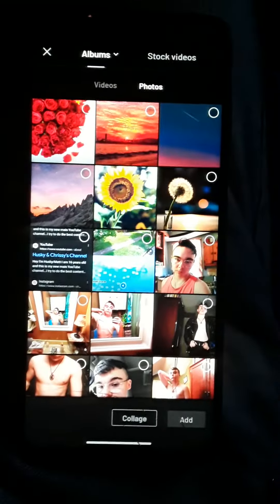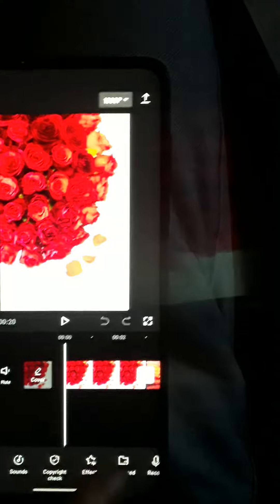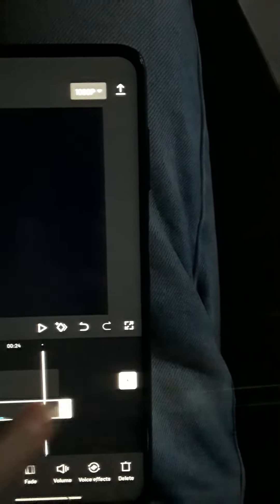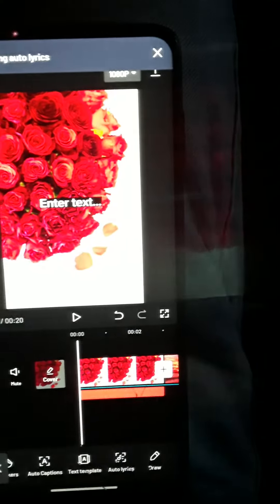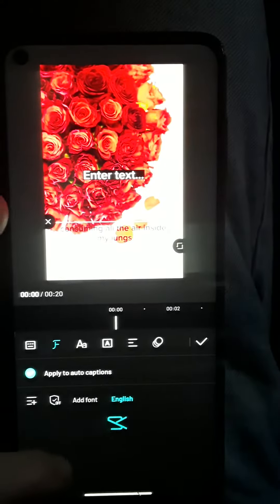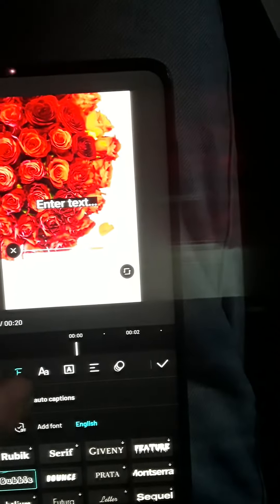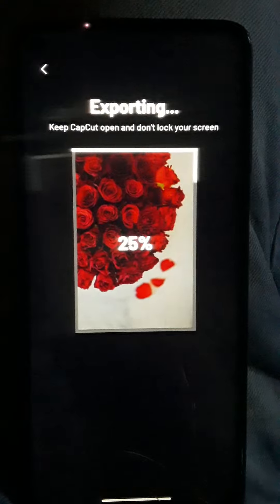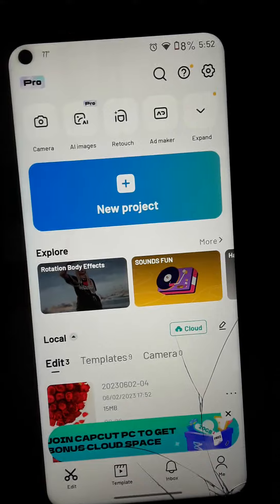How to make your own edit in CapCut (READ DESCRIPTION)!!!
I am not a pro member so I can't post it to templates so can someone please post it and tag me